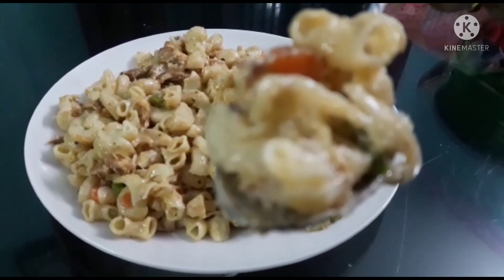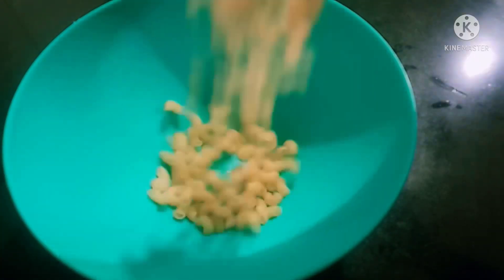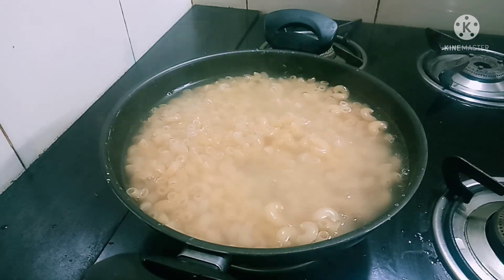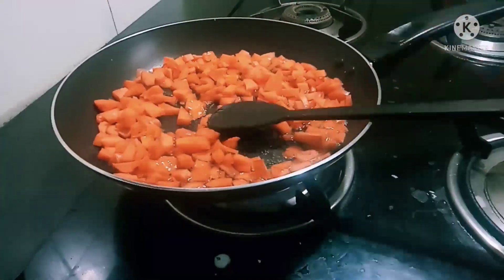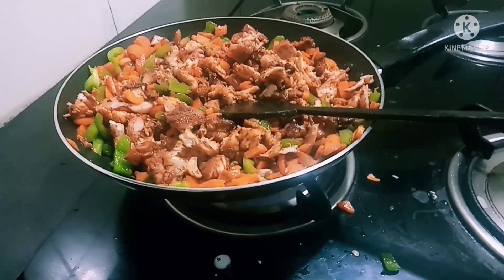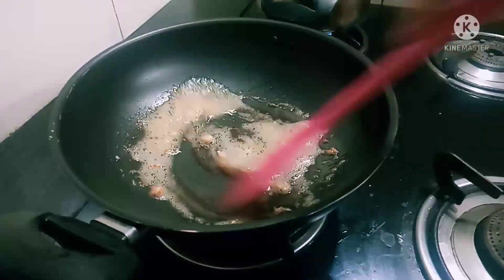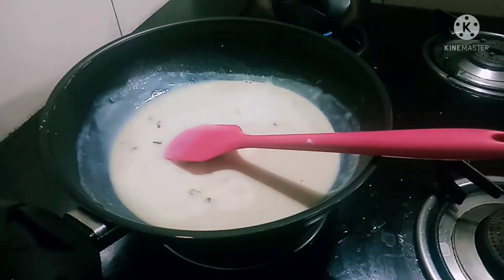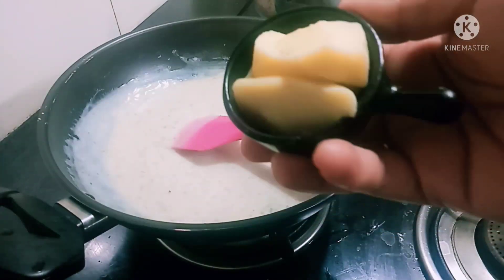Chikken Macroni pastha in white sauce😋